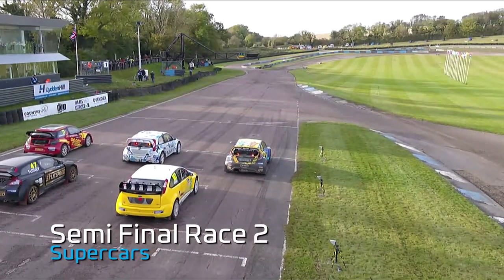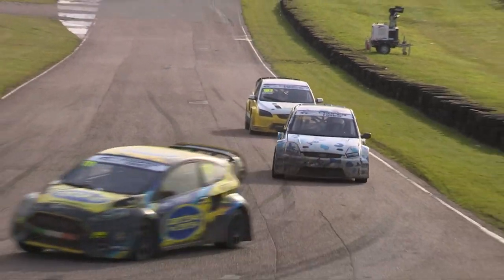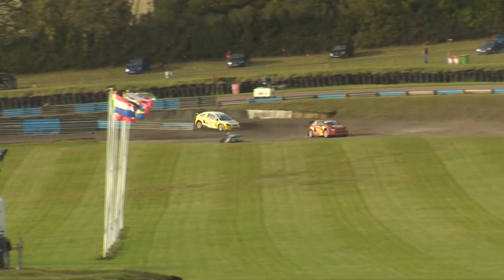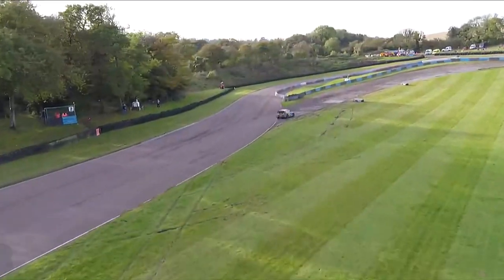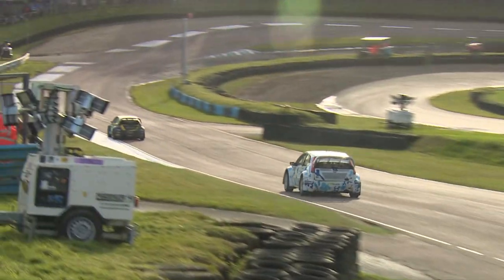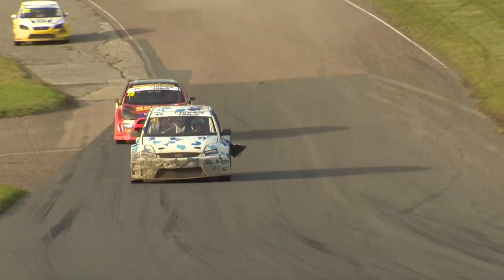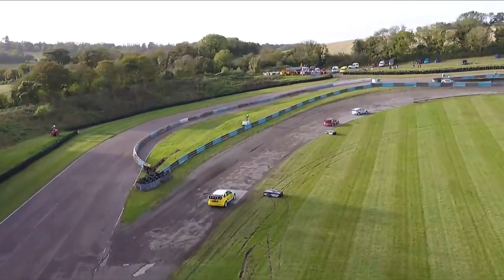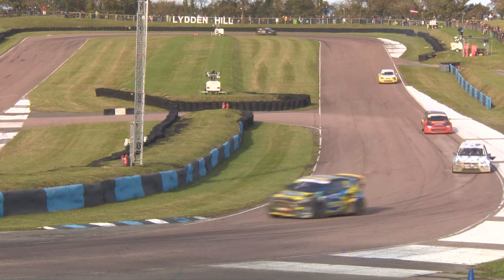And the next pack try for that pole position slot in Supercars today?